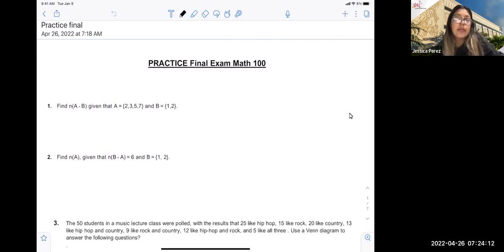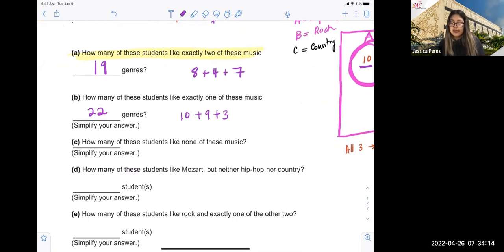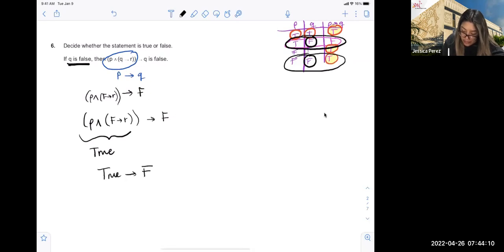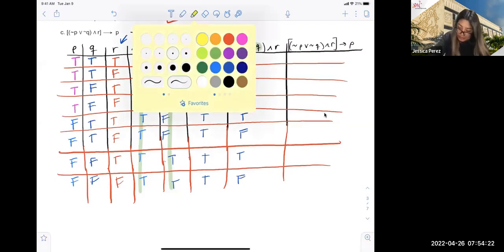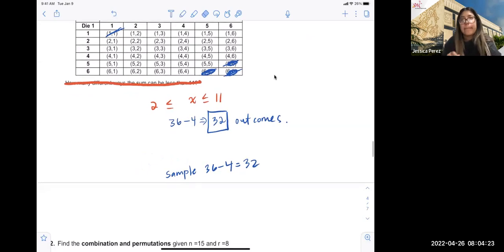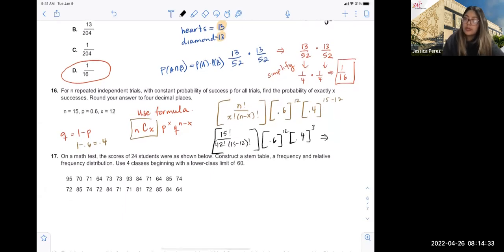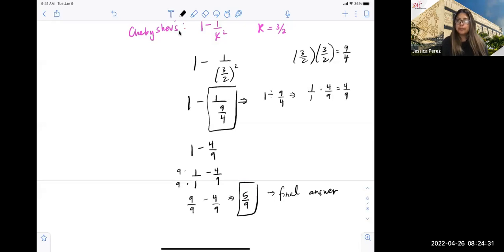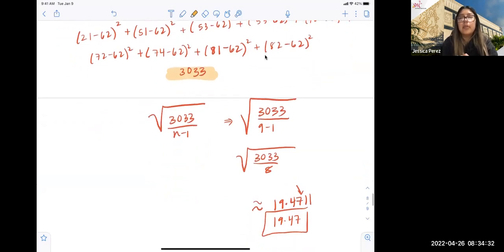Math 100-practice final